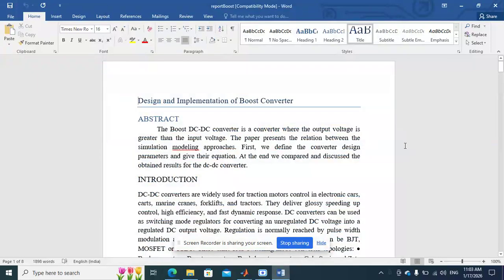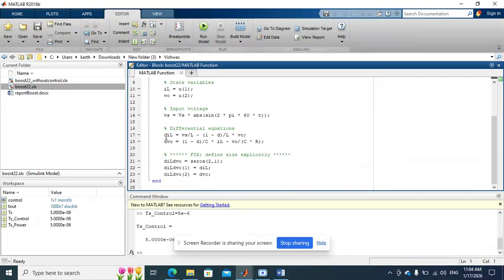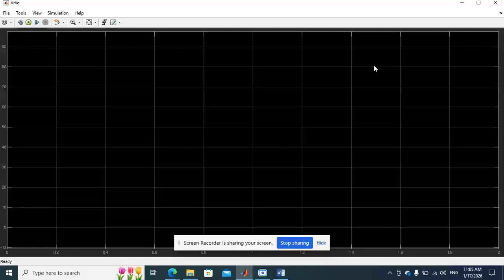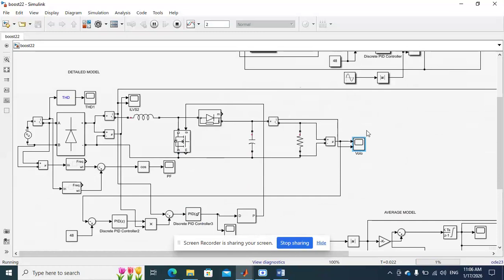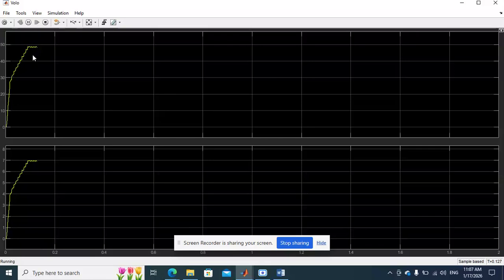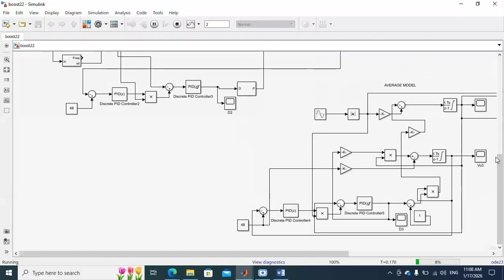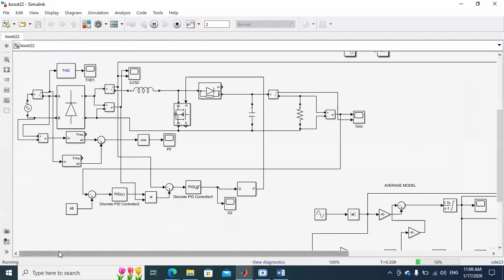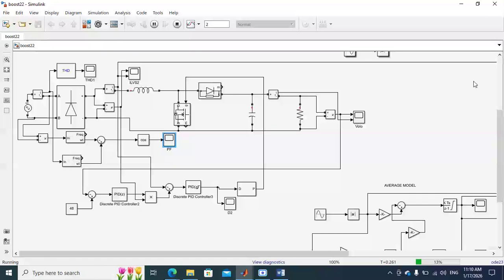Design and Implementation of Boost Converter